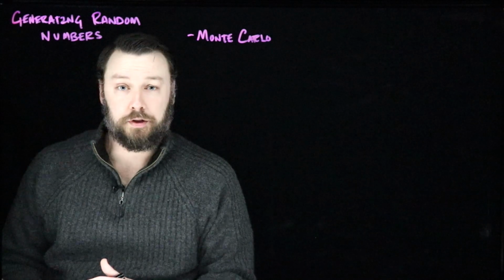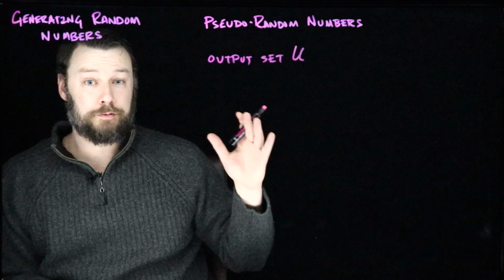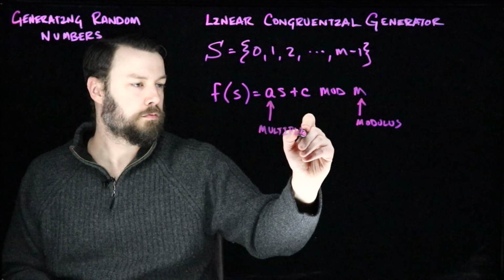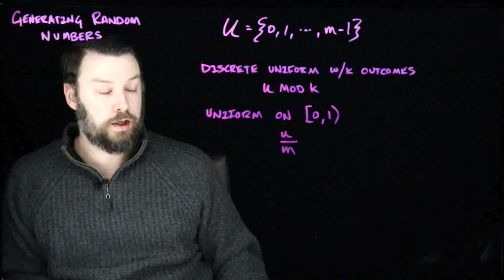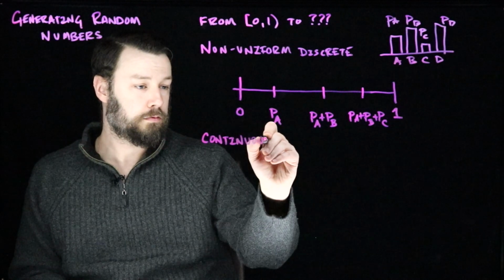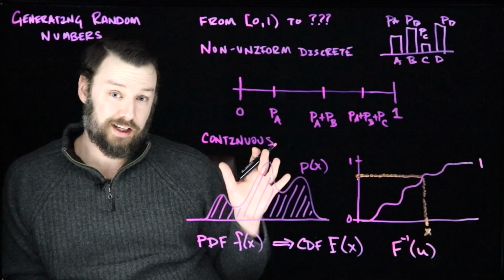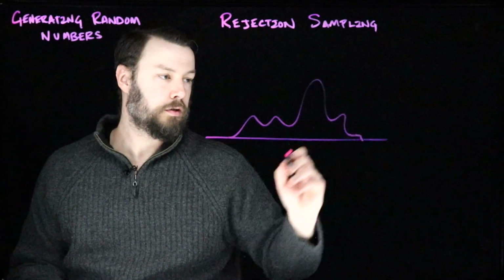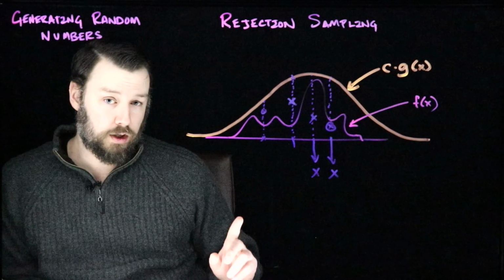COS 302: Pseudo-Random Numbers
Generating from distributions.